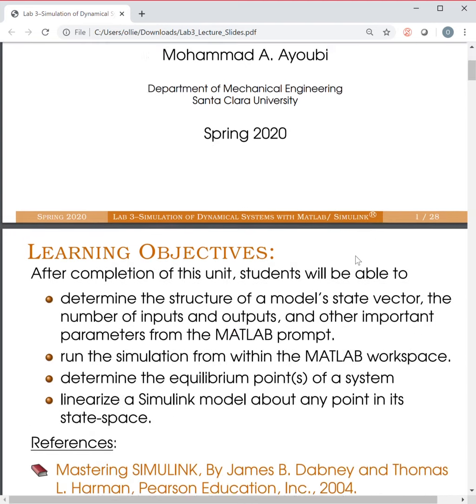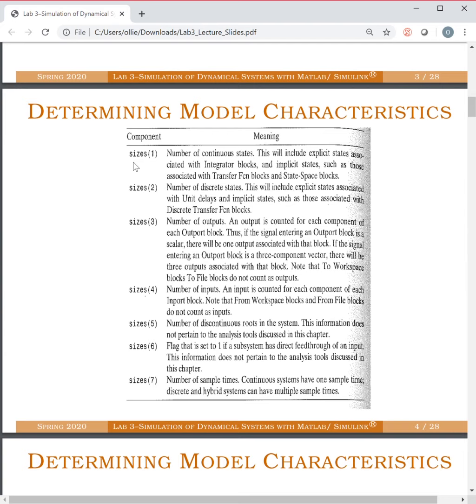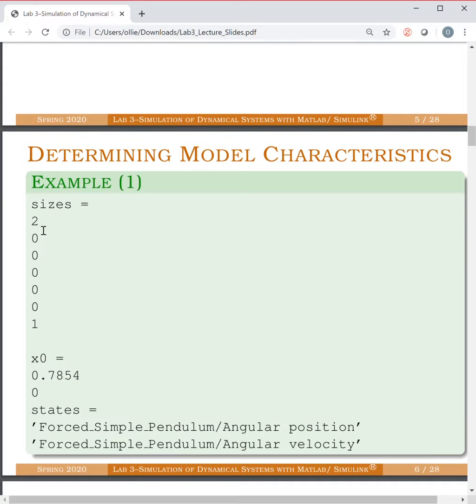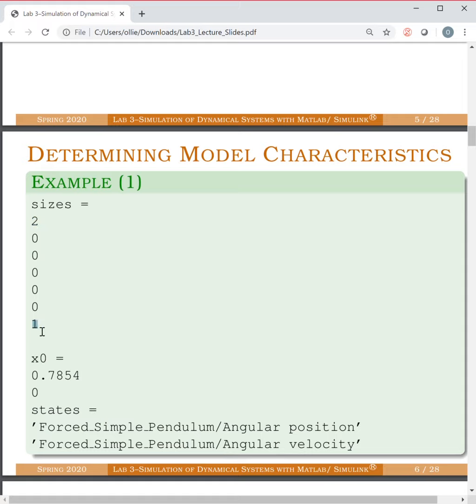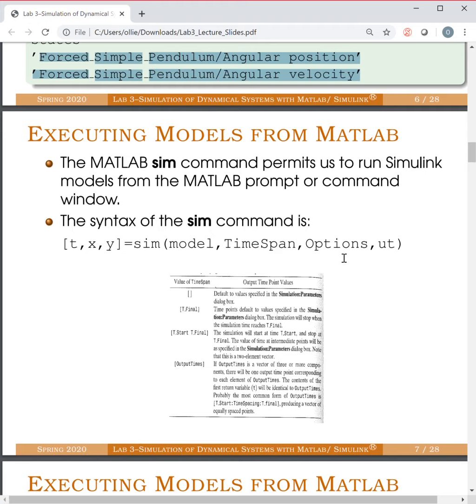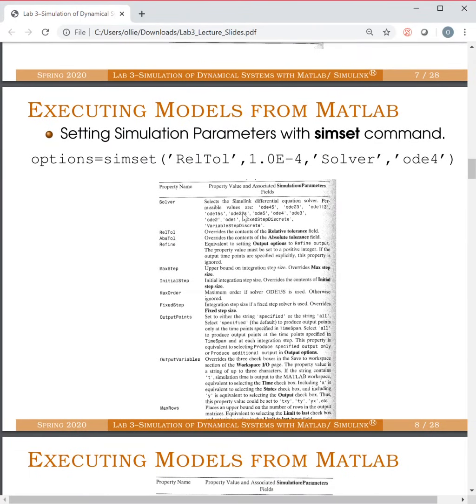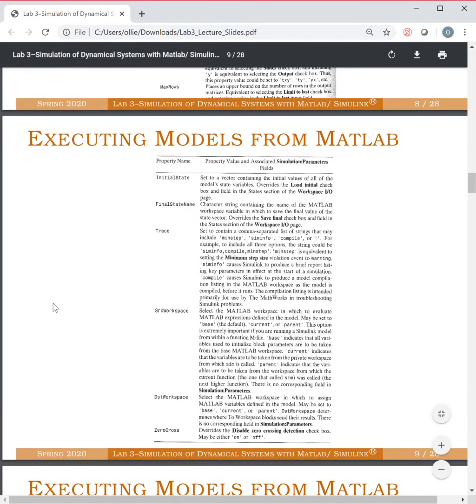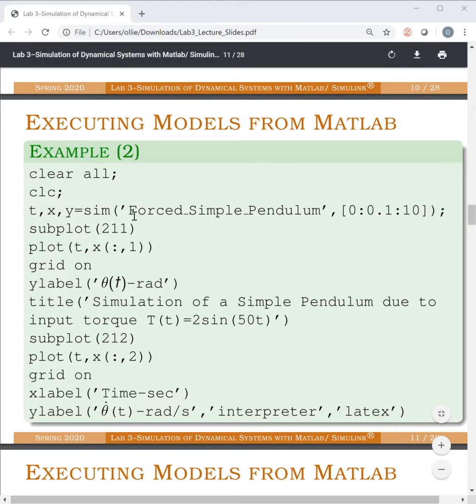Lab 3 Handout Walkthrough